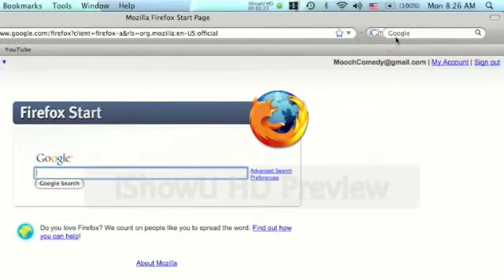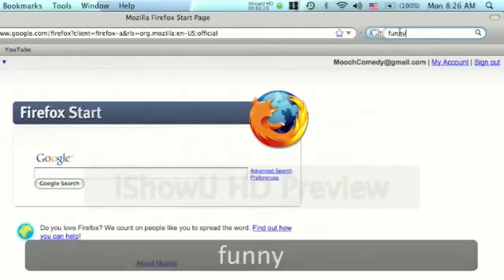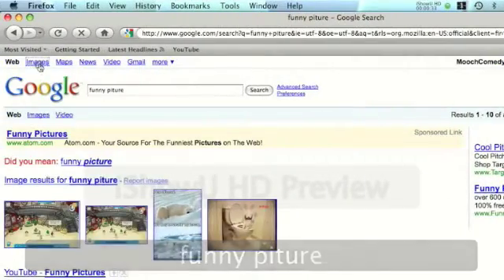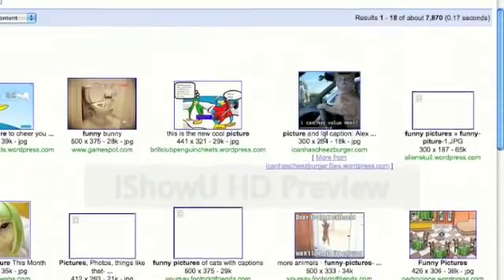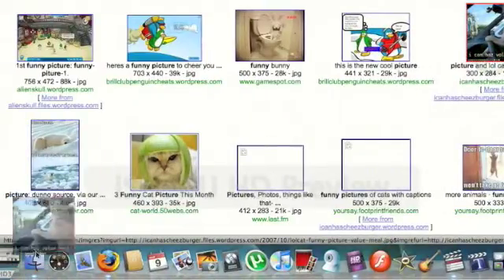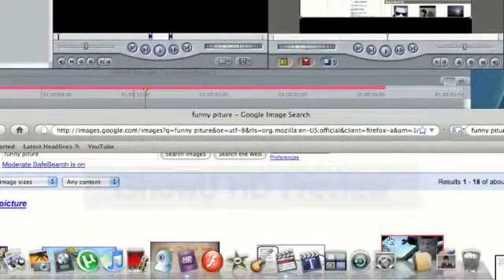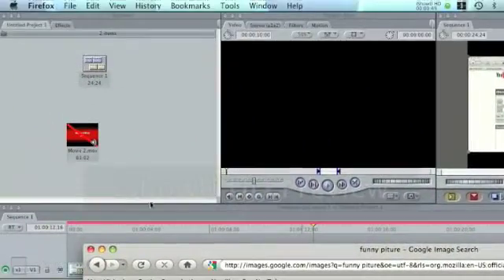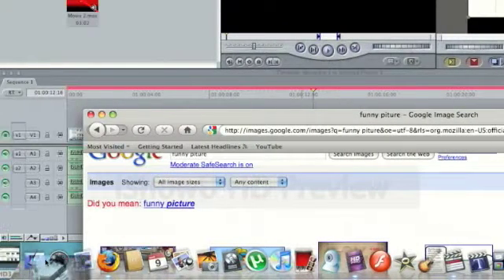how to layer a video on Final Cut Pro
how to put a vid or pic over another vid or pic